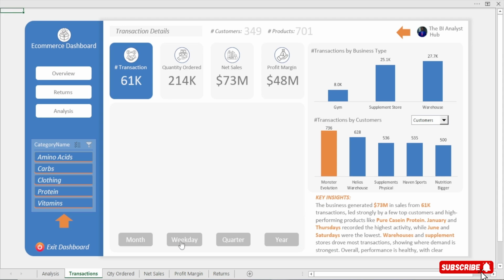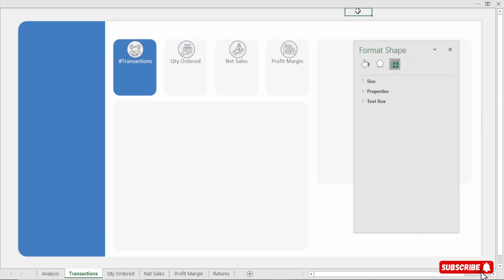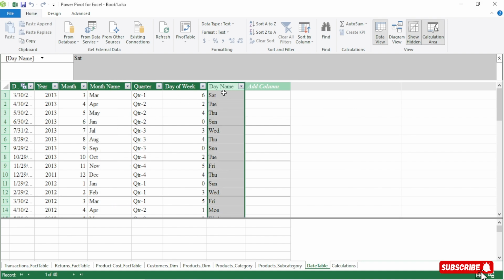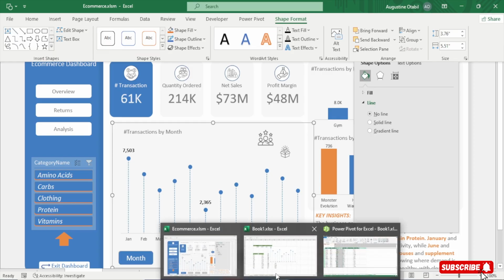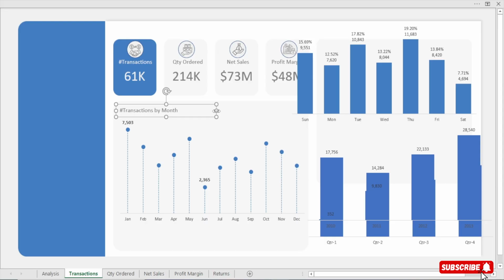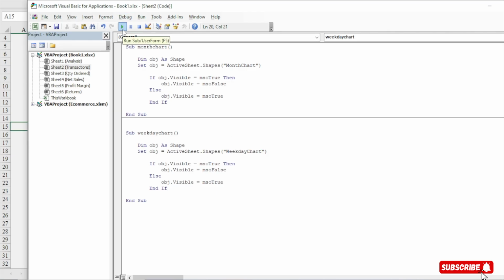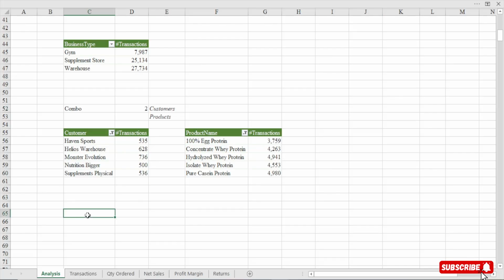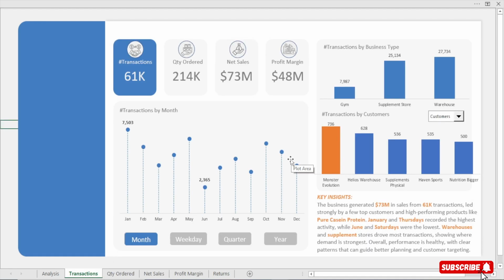Part 3: Advanced Microsoft Excel Dashboard | E-commerce Dashboard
In this tutorial, I will teach you how to build an e-commerce dashboard in Microsoft Excel.

Check the comment section for the download link to the files I used in the tutorial.